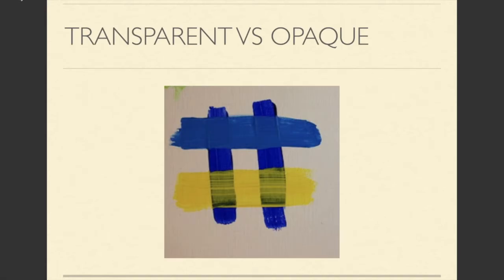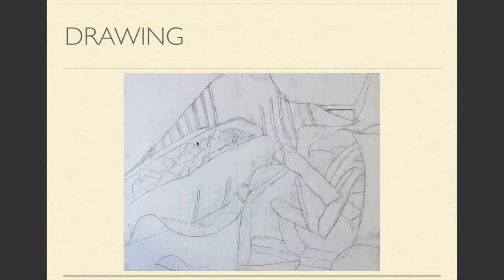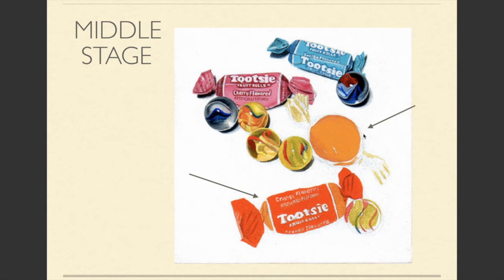Photorealistic Stages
Describes the various stages of the photorealistic painting.